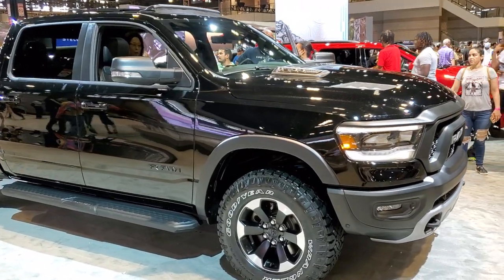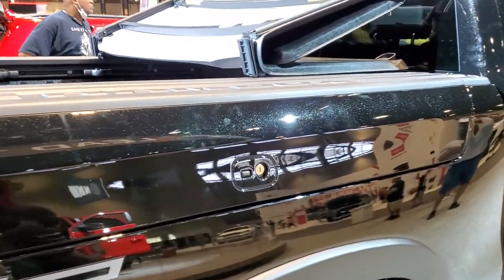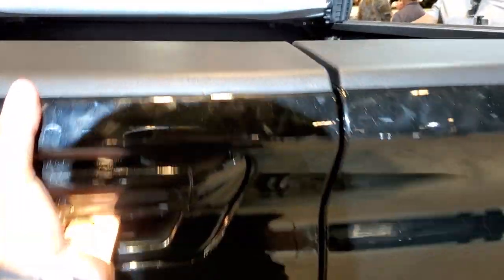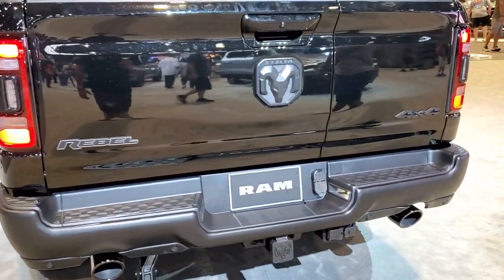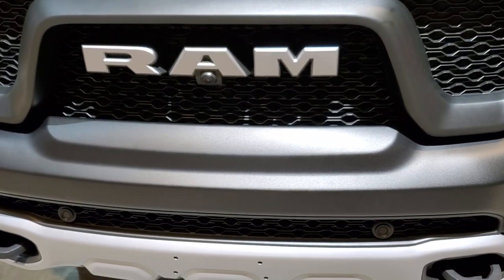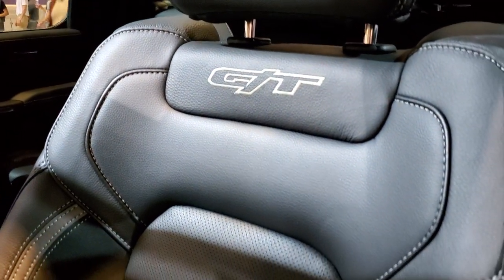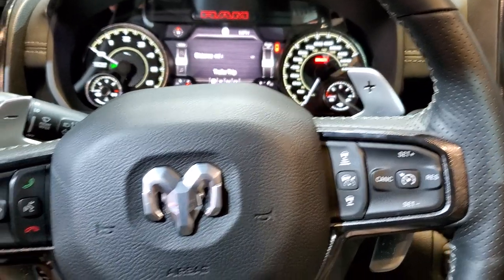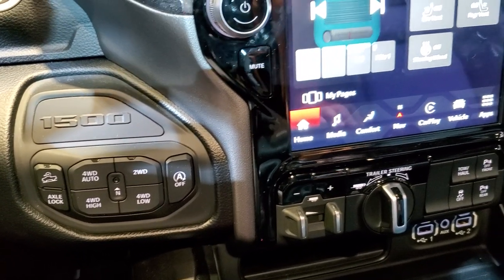NEW 2022 RAM 1500 REBEL GT WALK AROUND REVIEW DIAMOND BLACK CUT SHORT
TODAY AT THE 2021 CHICAGO AUTO SHOW I DID A WALK AROUND REVIEW OF THE ALL NEW GT PACKAGE ON THE REBEL 1500.  I WAS GOING THROUGH THE INTERIOR WHEN A BUNCH OF CHILDREN JUMPED IN THE VEHICLE AND INTERRUPTED THE VIDEO.